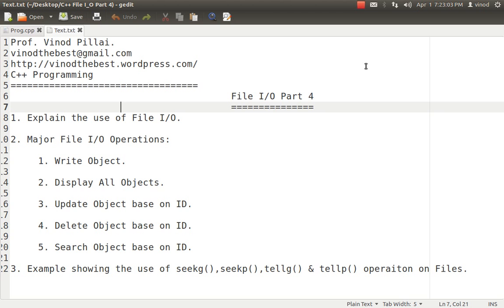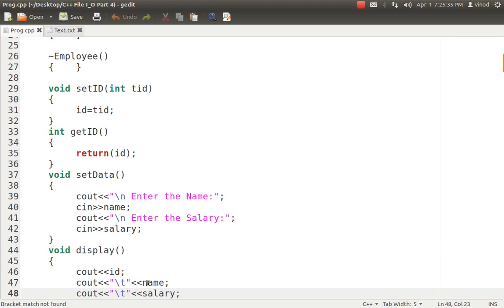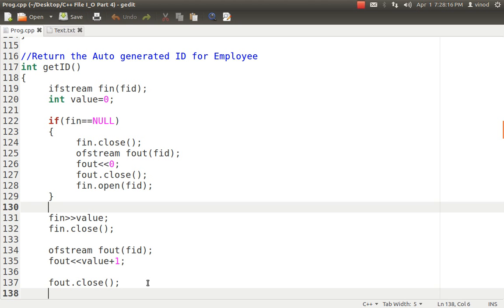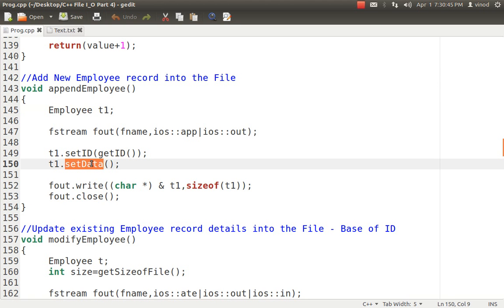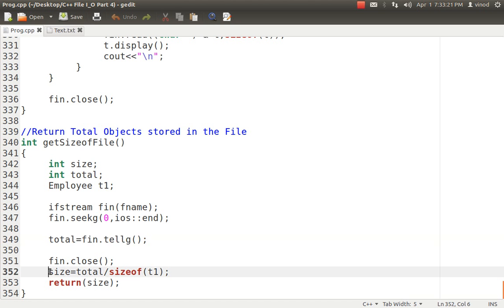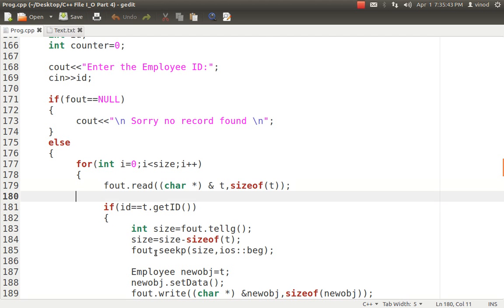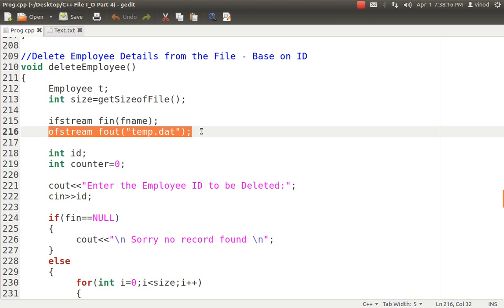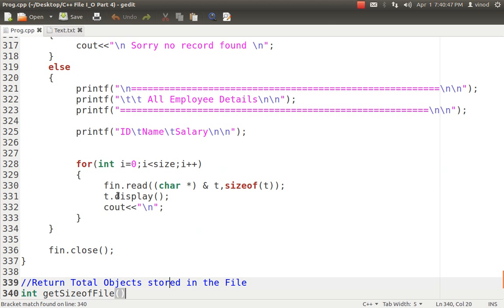C++ File I_O Part 4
1. Explain the use of File I/O.

2. Major File I/O Operations:

 1. Write Object.

 2. Display All Objects.

 3. Update Object base on ID.

 4. Delete Object base on ID.

 5. Search Object base on ID.

3. Example showing the use of seekg(),seekp(),tellg() & tellp() operaiton on Files.

Secondly I have shown code explaining about reading & writing objects into the File.